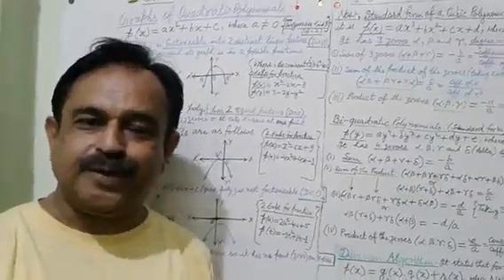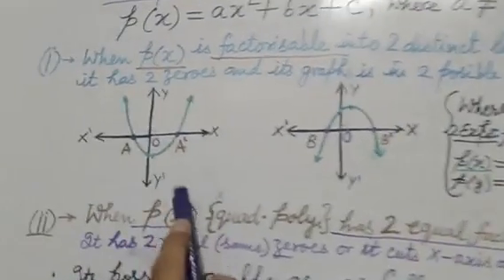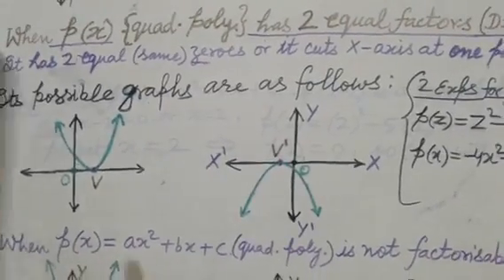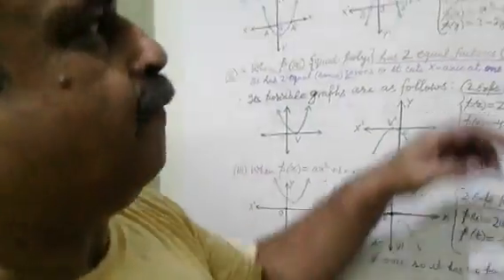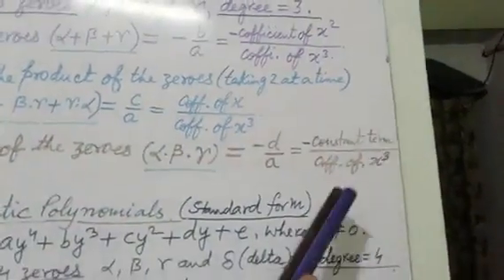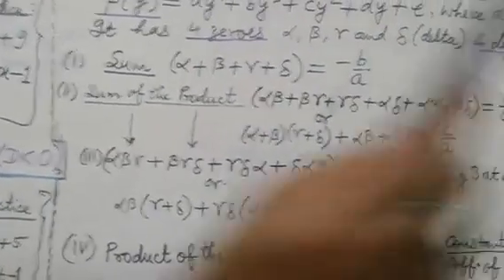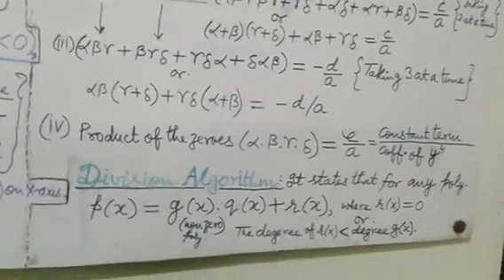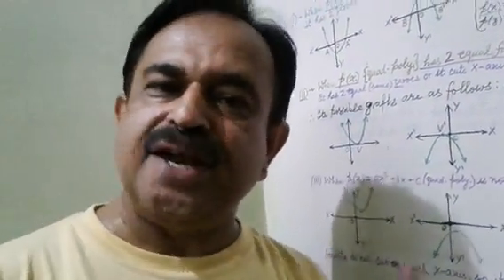Ch-2 Polynomials part-2, class X By : (SANJAY KUMAR MISHRA )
A brief description of the concepts of graphs and problems related to the Polynomials of different  degrees.